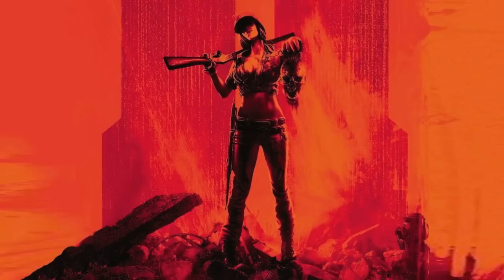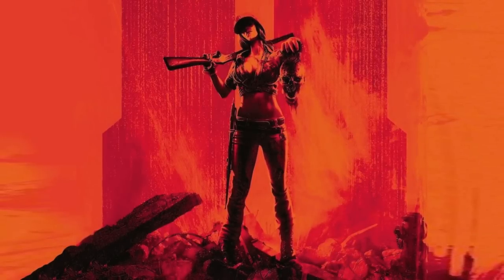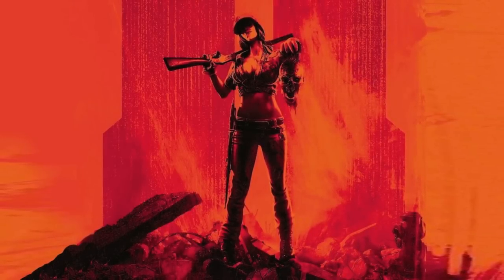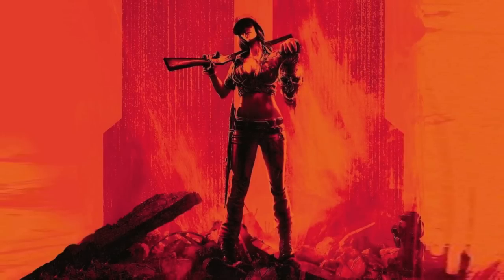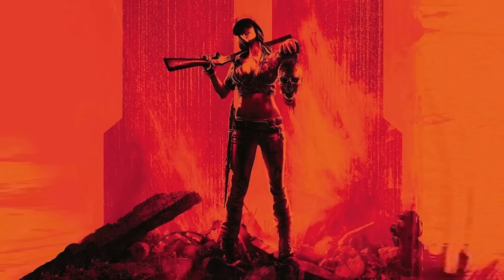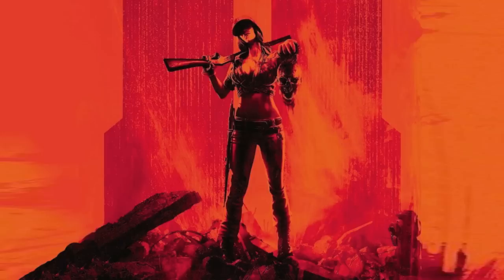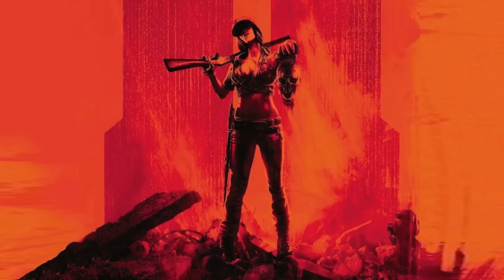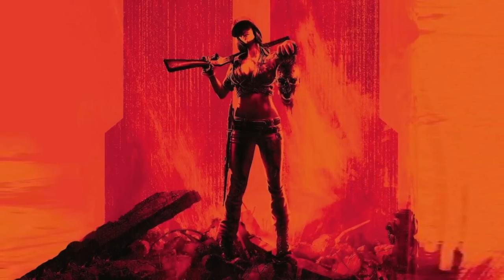Black Ops 2 - Zombies Preview Trailer - BREAKDOWN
please "Like" "Favorite" and "Share" the video
BLACK OPS 2 ZOMBIES GAMEPLAY!

Tags and stuff:
call of duty callofduty bo2 black ops 2 "black ops 2" codbo2 official multiplayer trailer gameplay "bo2 multiplayer" "black ops 2 multiplayer" "zombie"